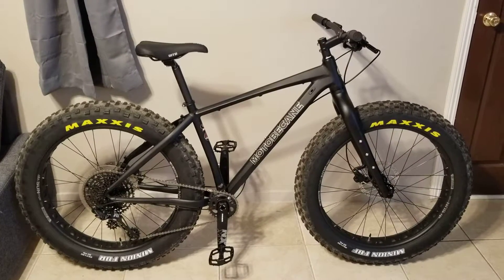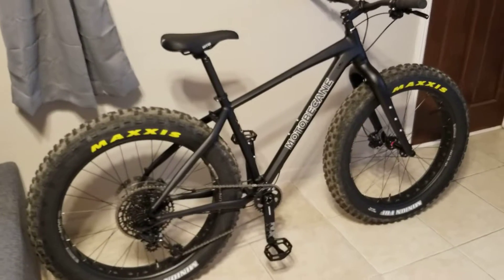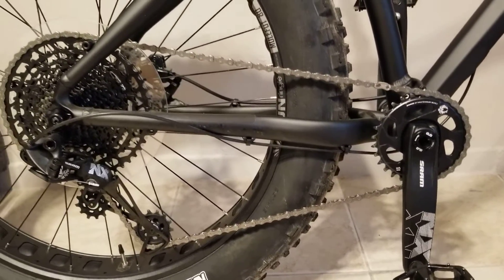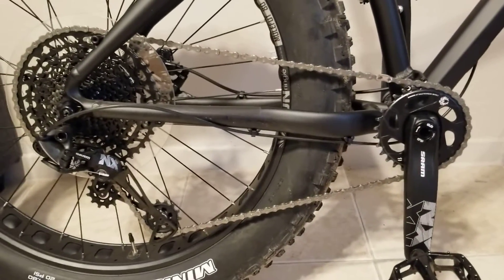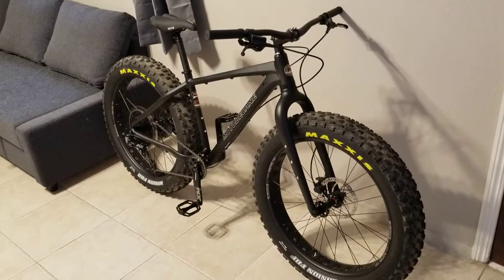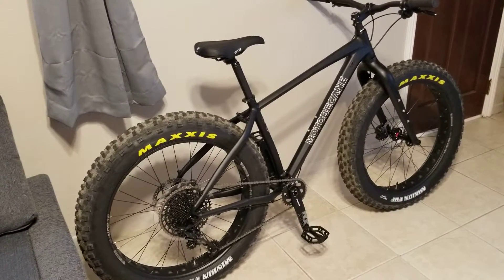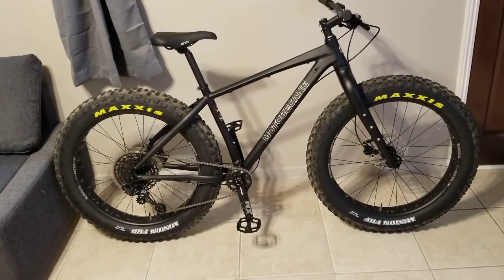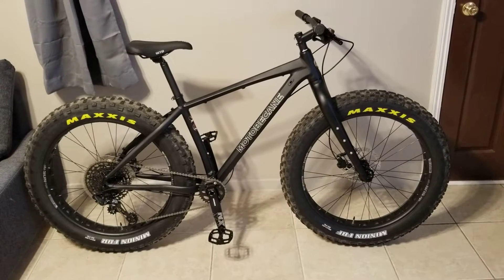2019 MOTOBECANE STURGIS NX 1x12 Fat Bike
2019 Motobecane Sturgis NX 1x12 Fat Bike